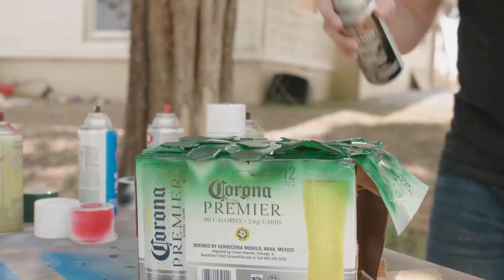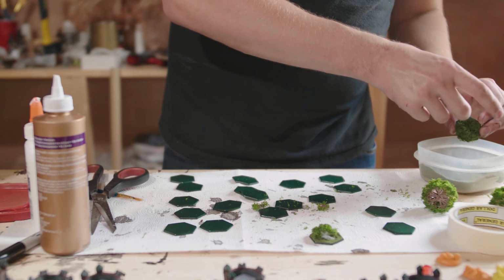Building a Better Terraforming Mars Board Game Board with 3D Tiles and Laser Printing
We were recently introduced to Terraforming Mars and decided the game board could be improved with a little crafting, laser cut parts, and 3D printed parts. It is an easy project and makes the board look great!